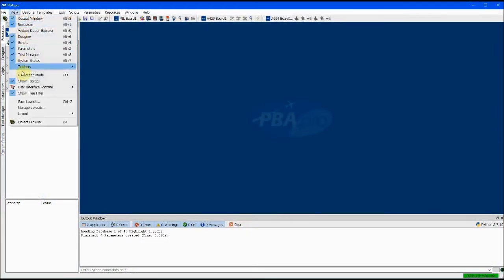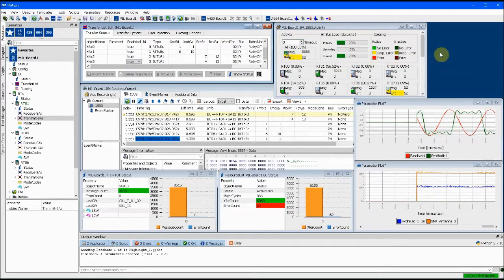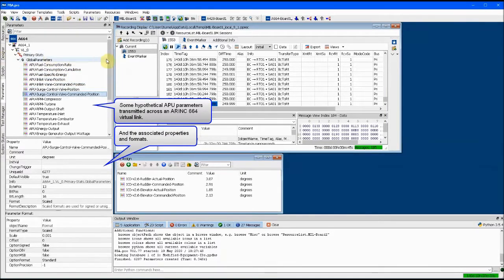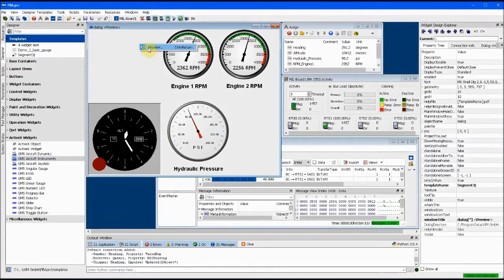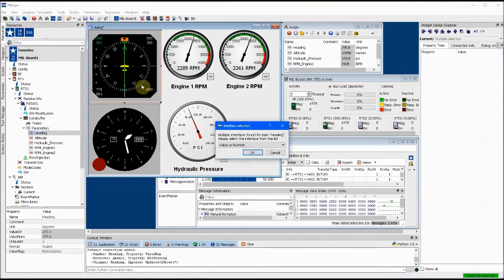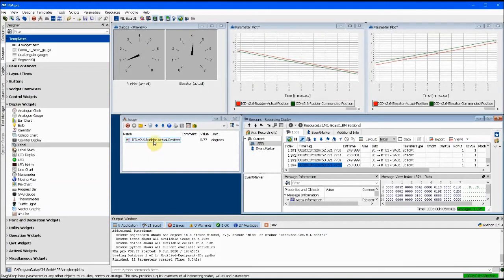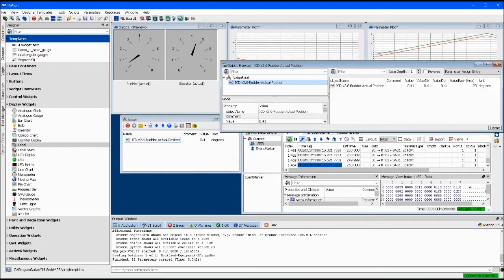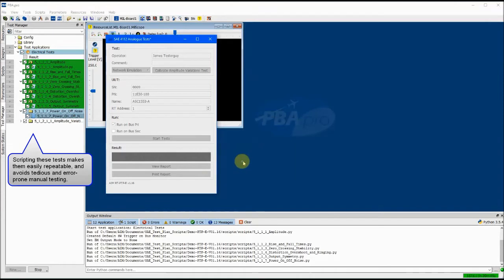Logiciel PBA.pro - AIM - PBA.pro – La première solution de bus de données avioniques